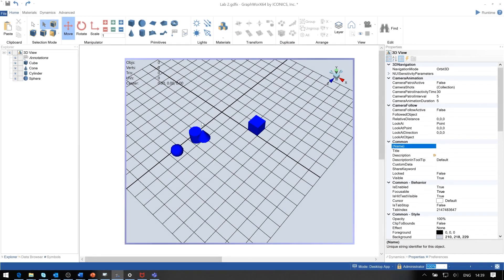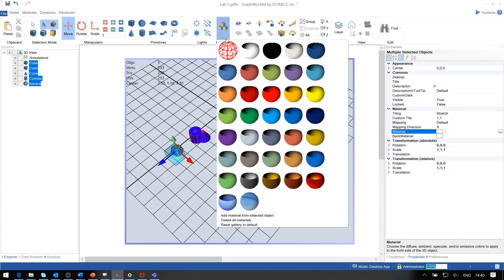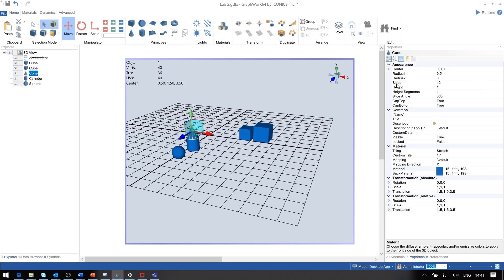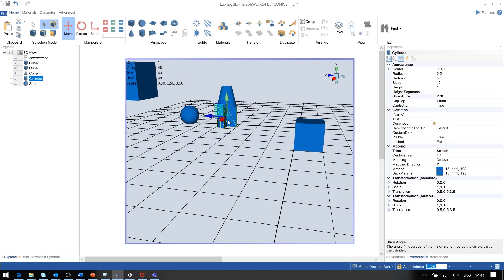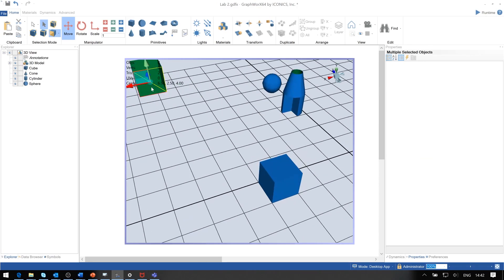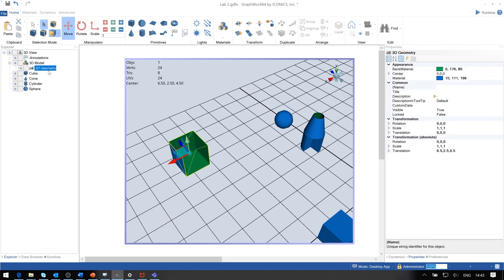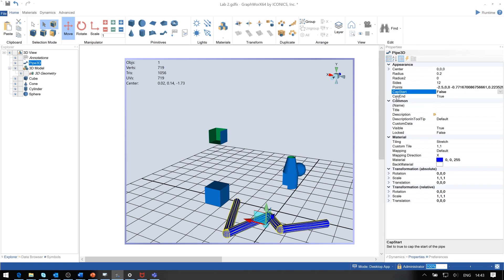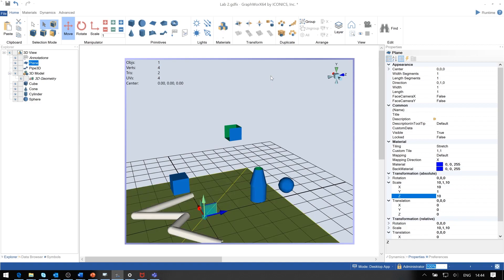Iconics GraphWorx 3D Graphic 2 Designing Within a 3D Viewer